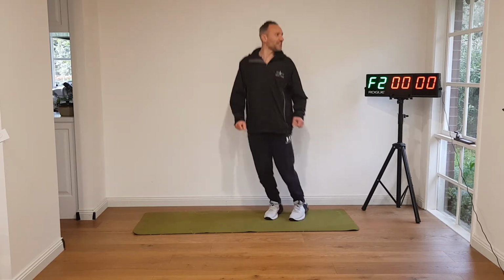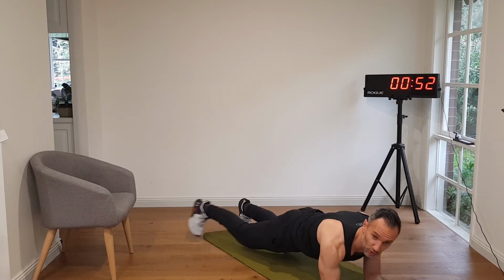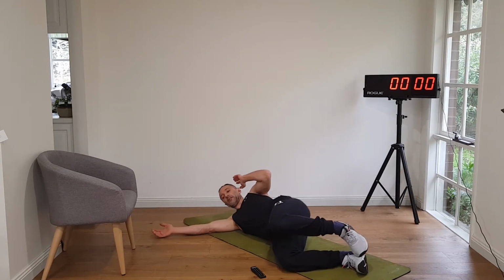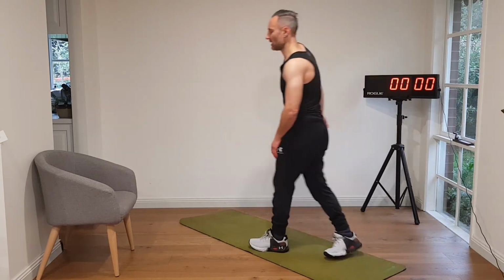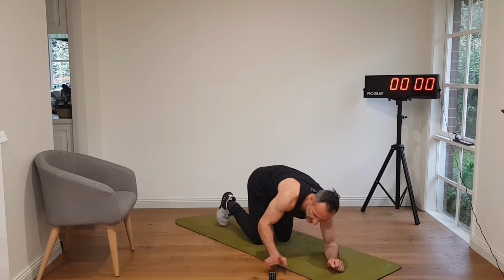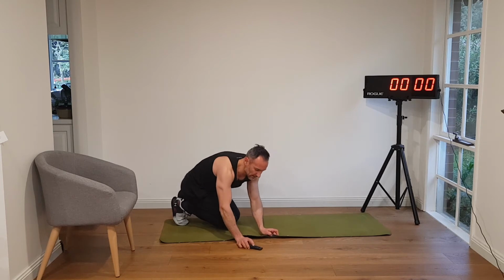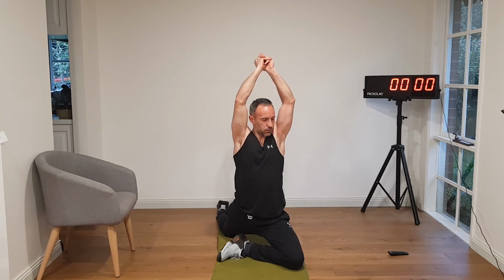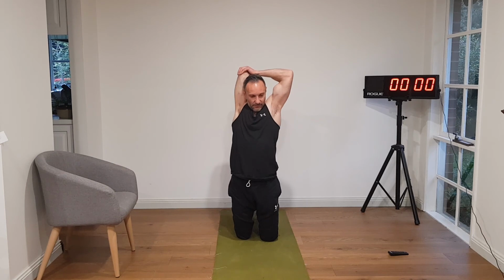H360 Home Workout 22